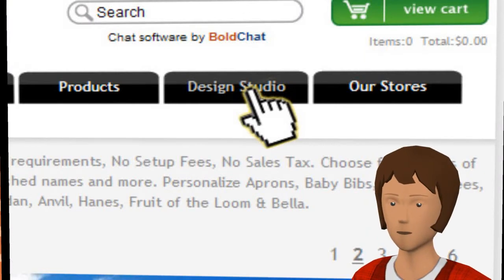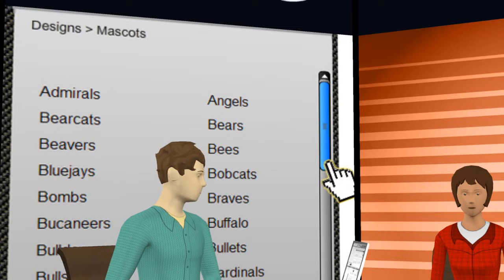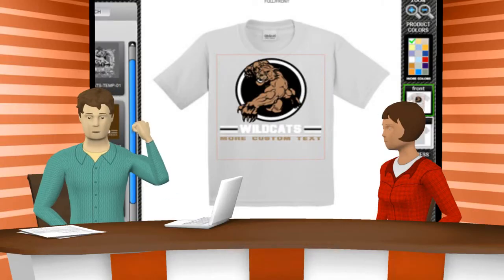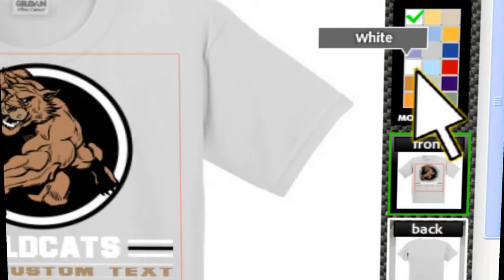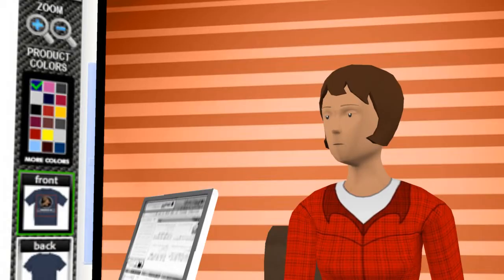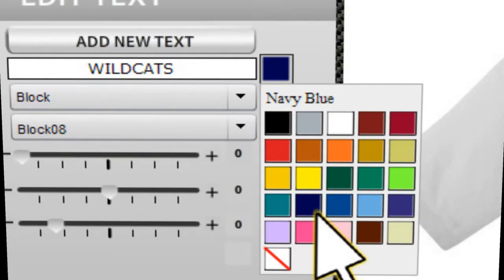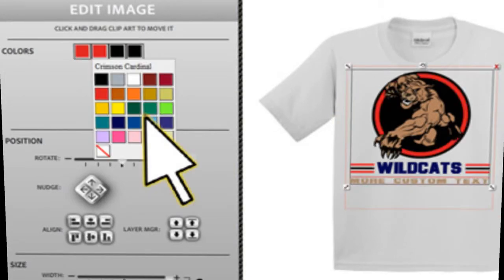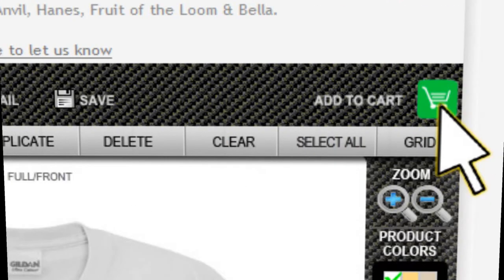How to Make a Custom T-Shirt on Cooltopshop.com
How to make a custom t-shirt tutorial Opening the design studio, selecting a custom template design, changing design colors and garment colors. Saving and adding to cart. Create your own custom t-shirt, sweatshirt, hoodie, onesie, baby bib, toddler tee, apron ladies t-shirts, tank tops and more. Customized apparel with photo upload & custom clip art.